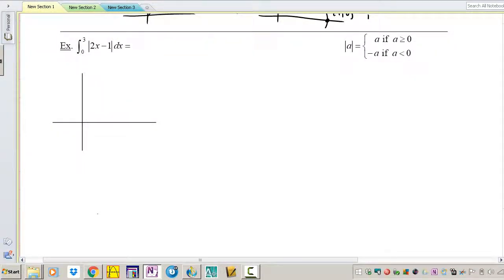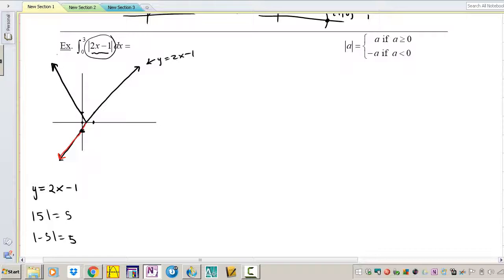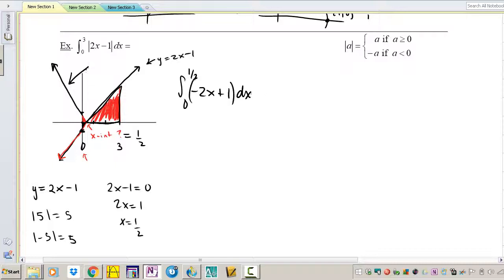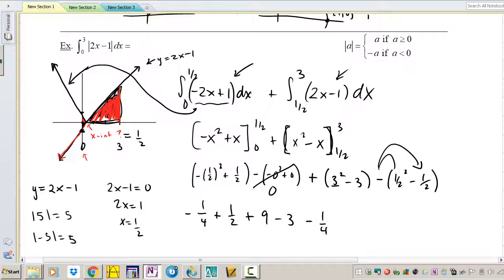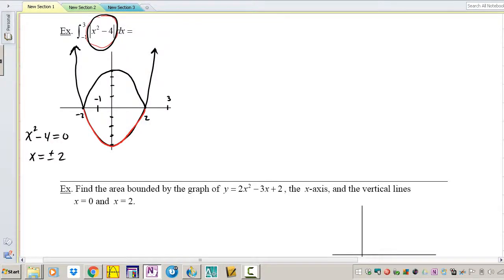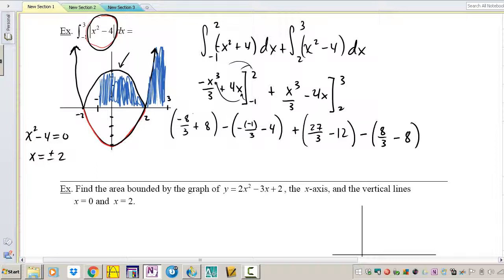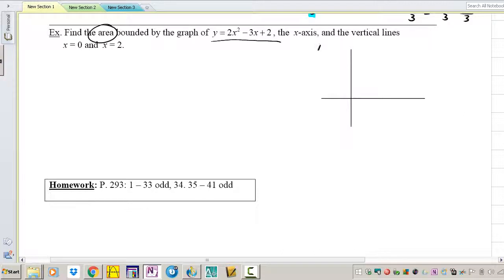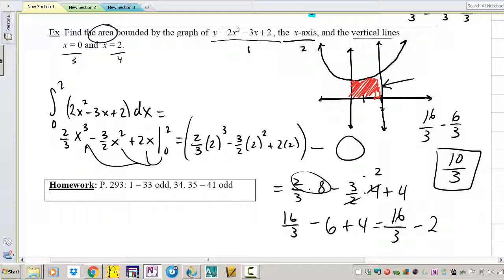4 4 Fundamental Theorem of Calculus pt2